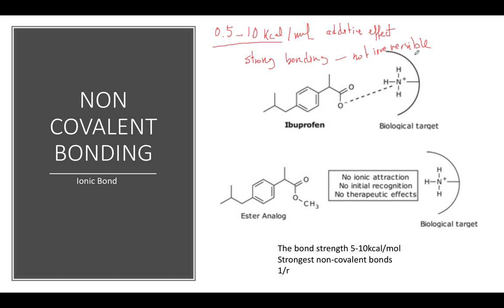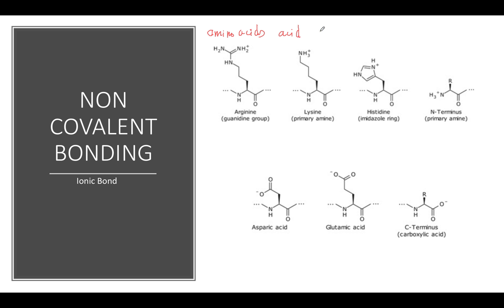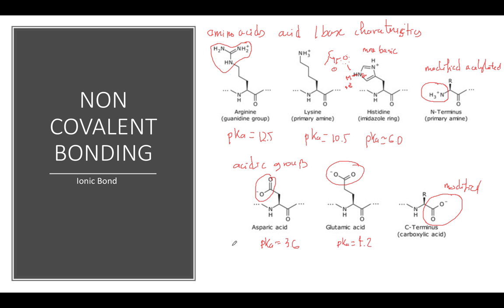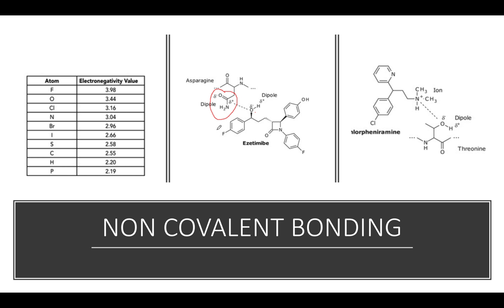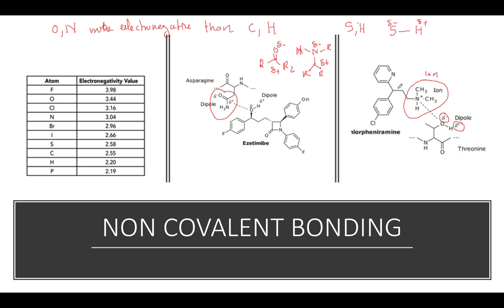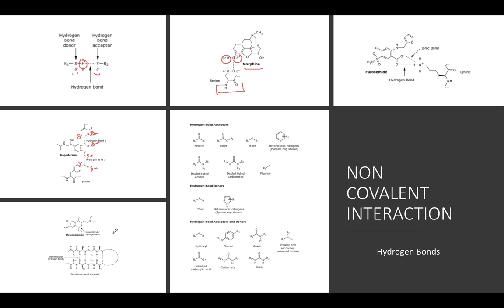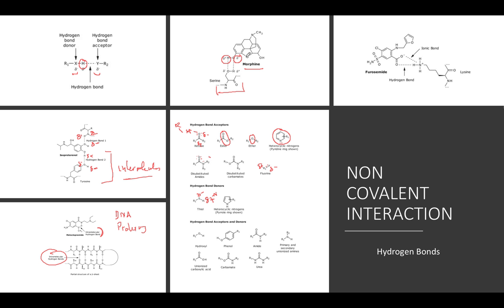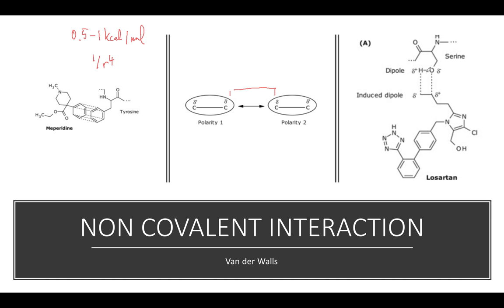Drug Receptor interactions-Non Covalent Bonding